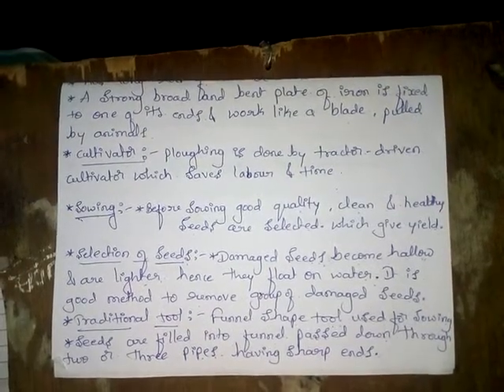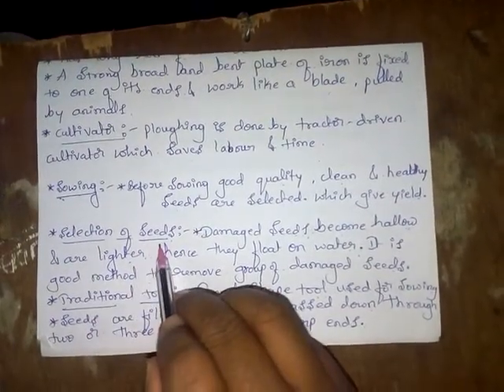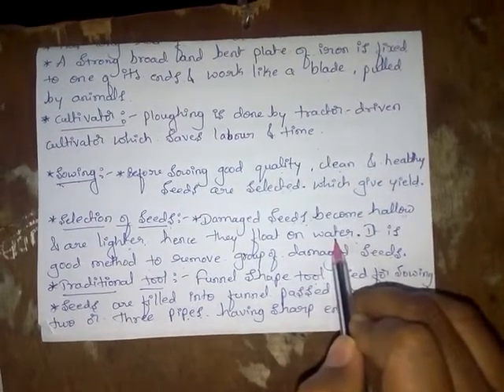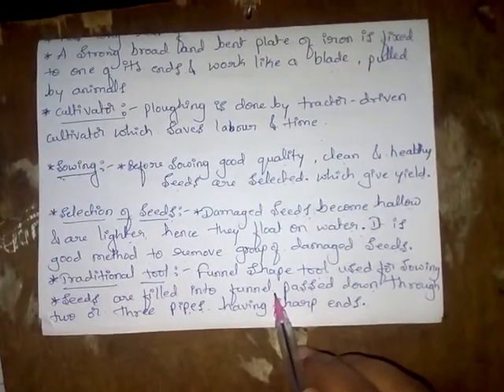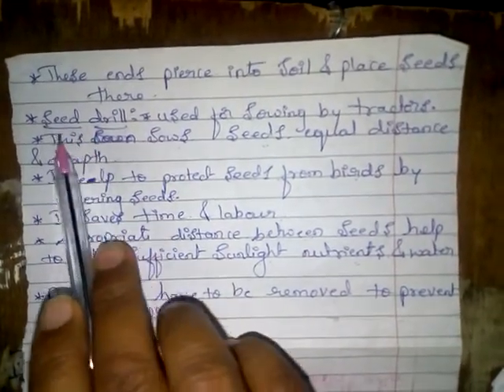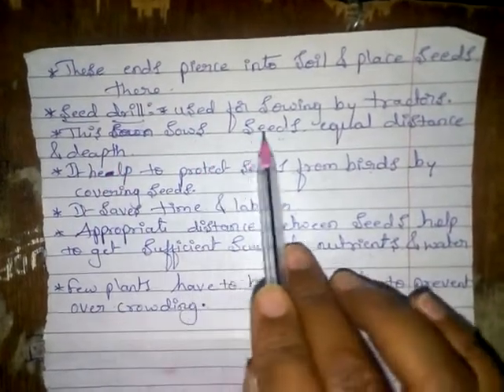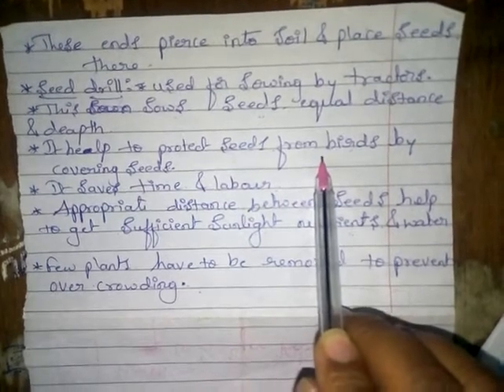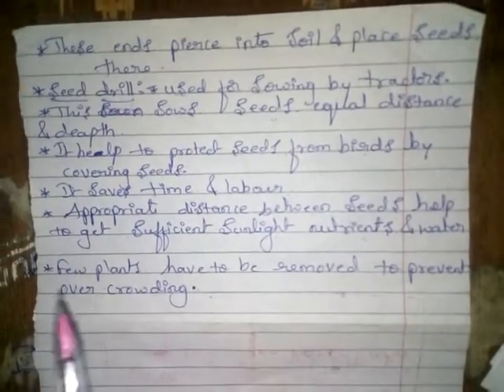Science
8th standard